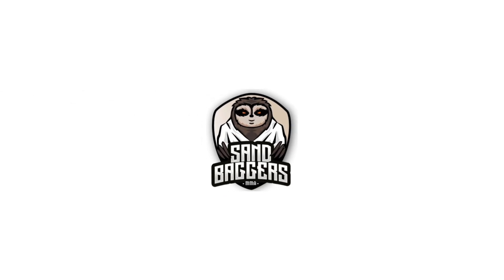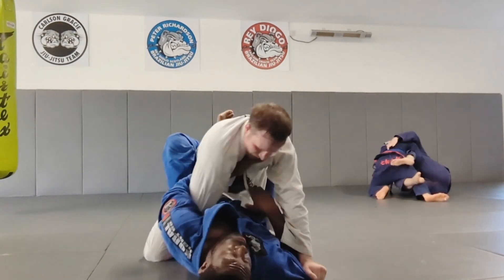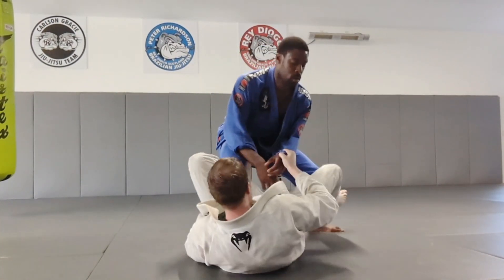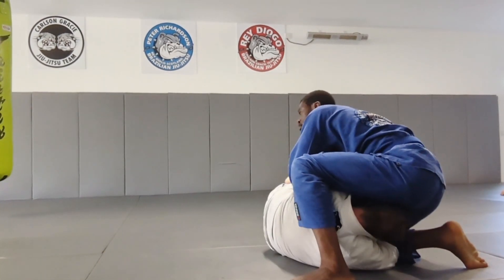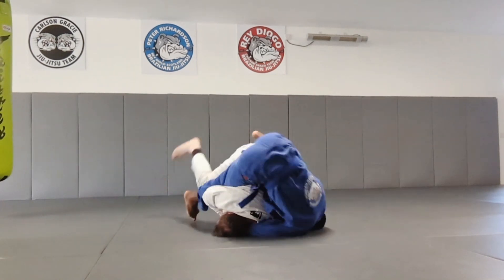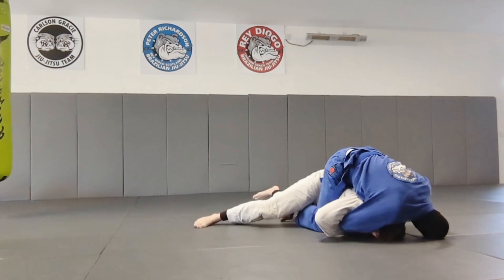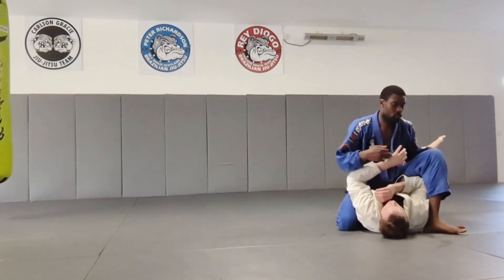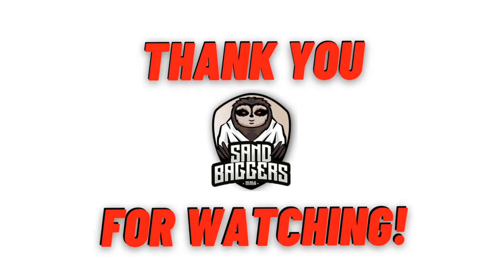BJJ Blue Belt Versus Ultra Heavyweight! BJJ Rolling and Commentary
A commentary of a training session with a strong and athletic white belt training partner! I am around 88kg and my training partner is well over 20kg heavier. I never know how these rolls are going to go!